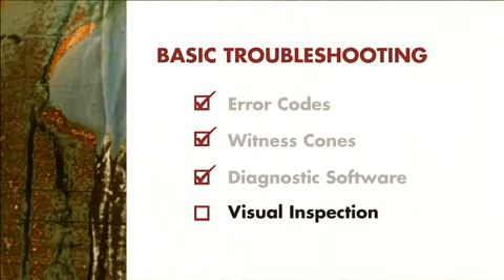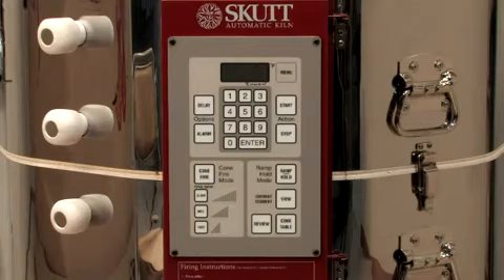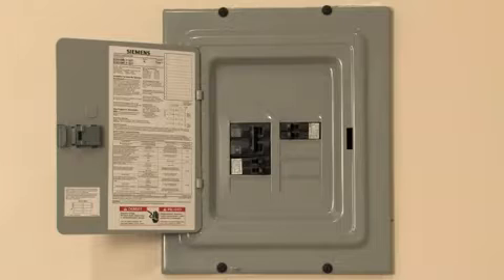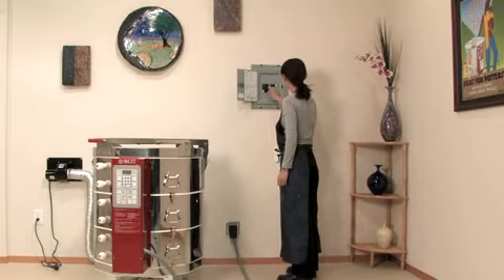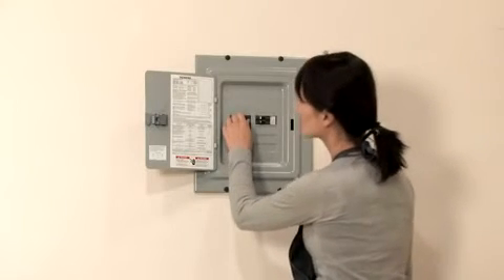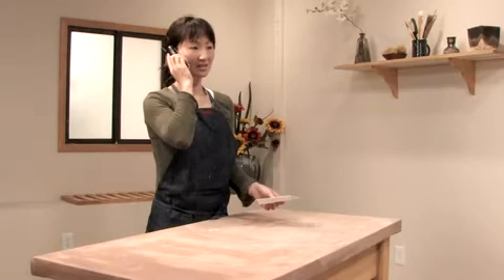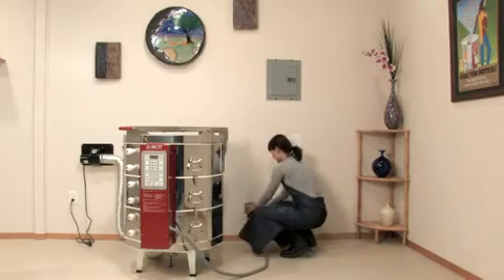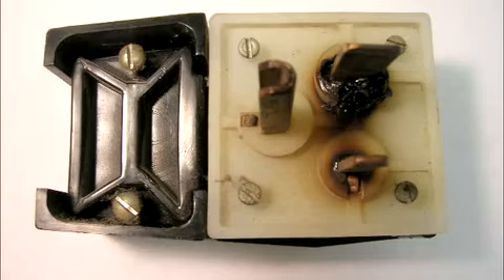Troubleshooting of Your Skutt Kiln - Visual Inspection